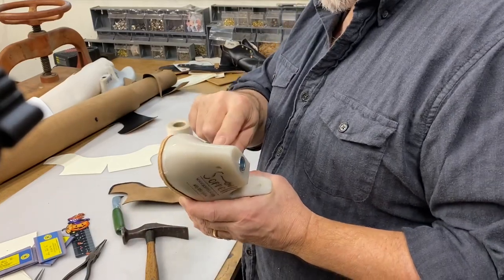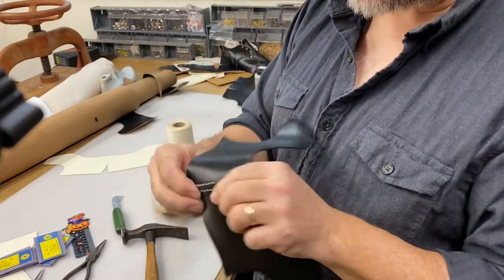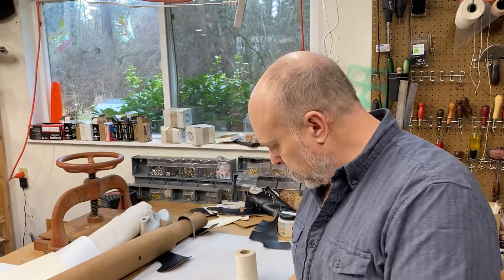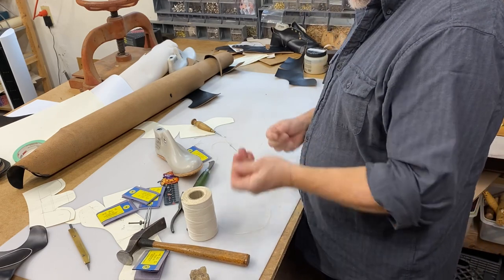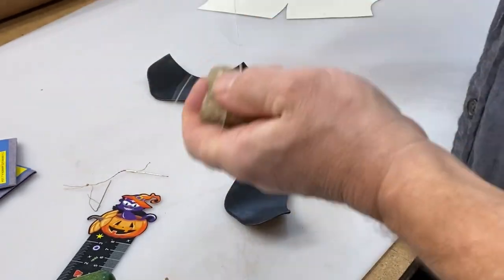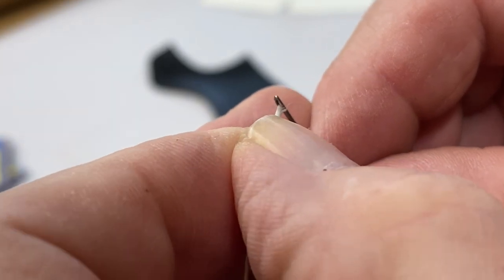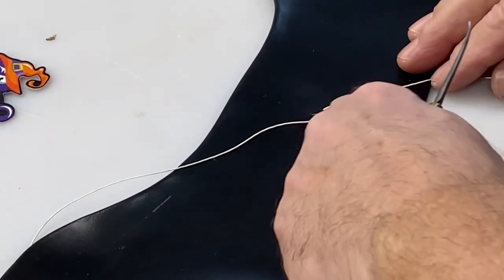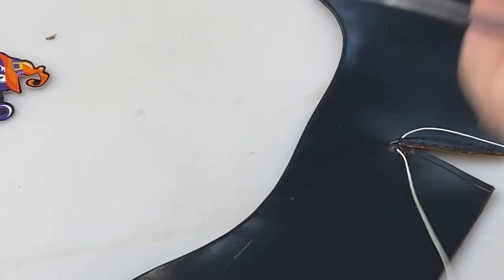The butt stitch for the back seam of a shoe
Butt stitching the back seam of a shoe